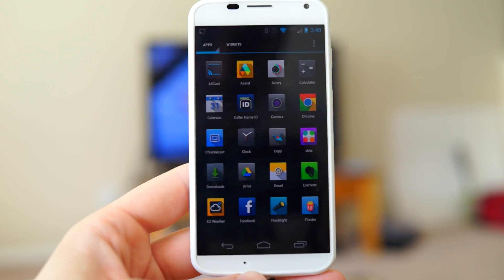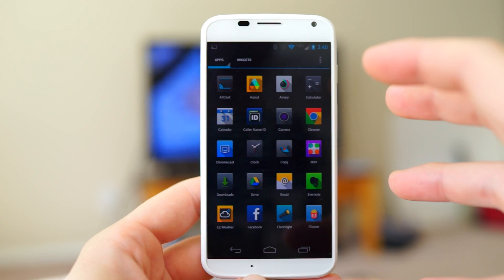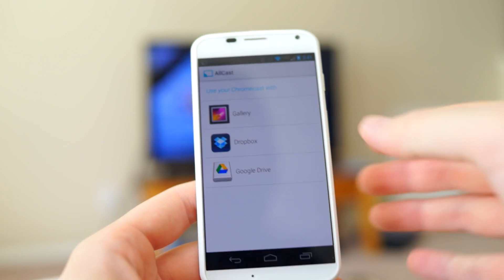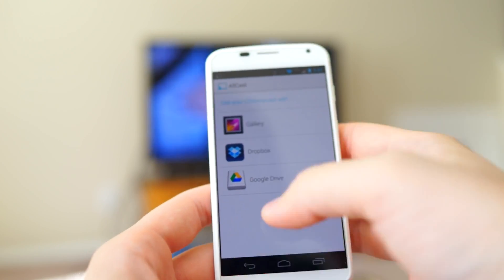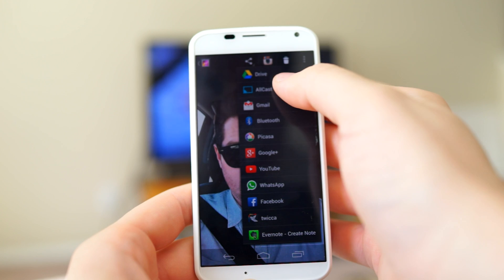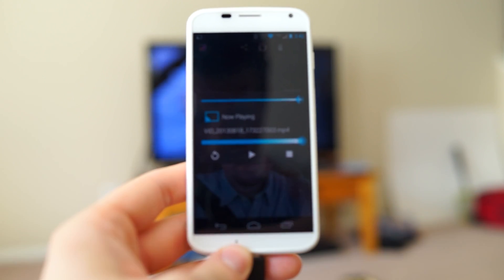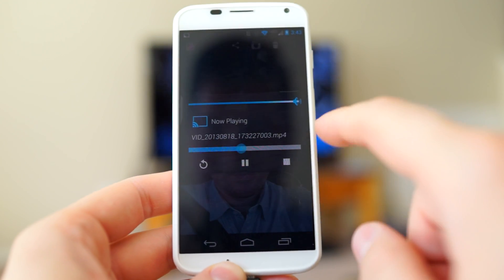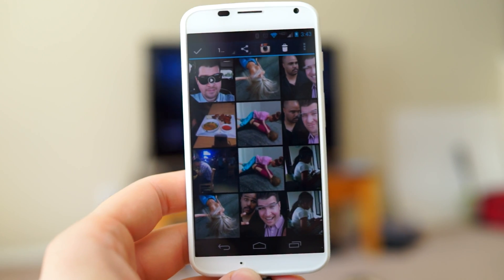AirCast: play videos from your phone on Chromecast